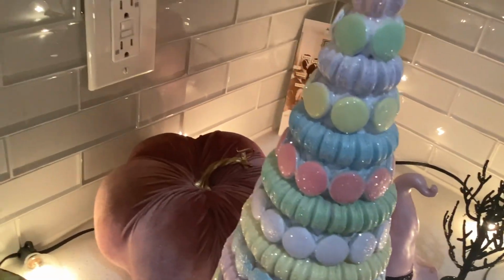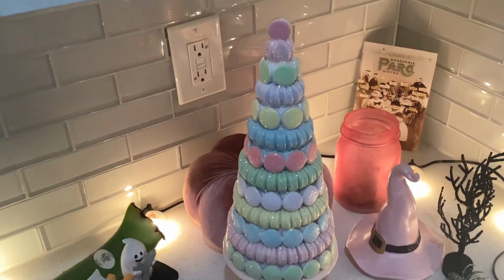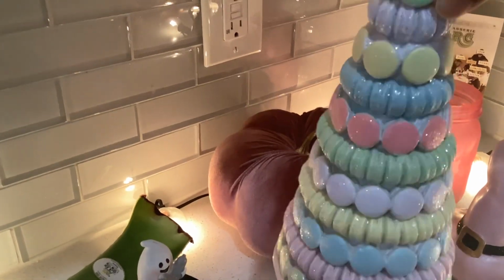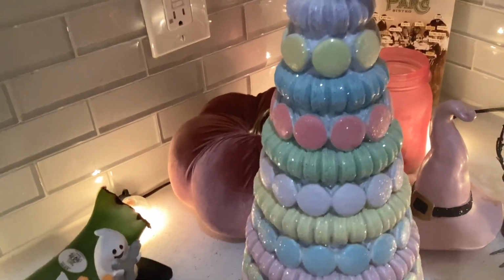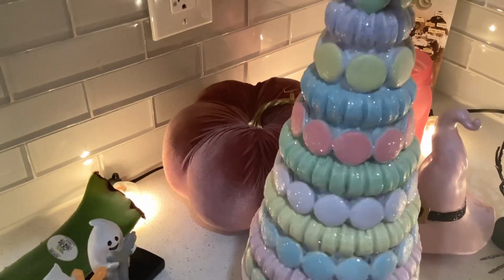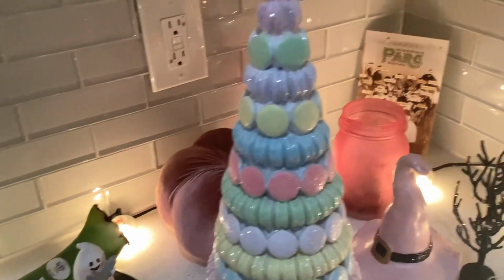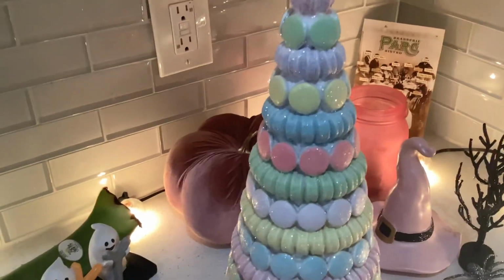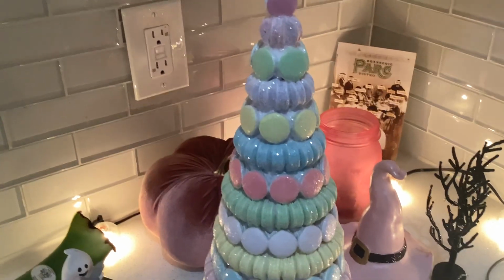Another Macaron Tower 2023